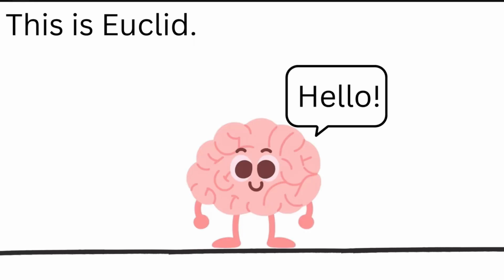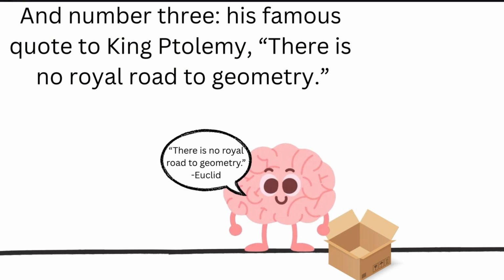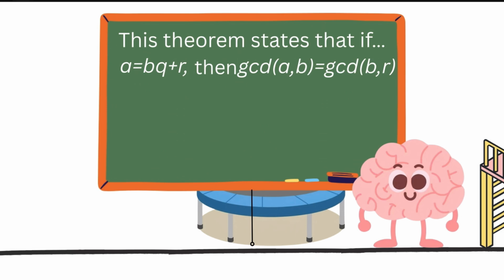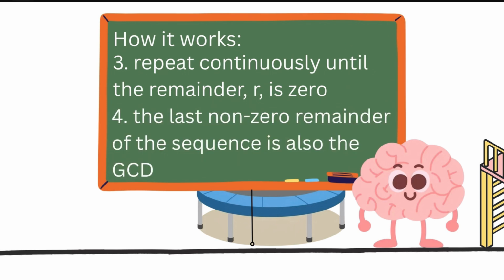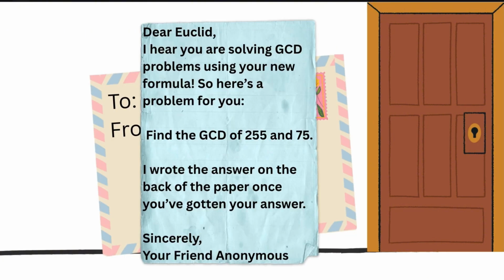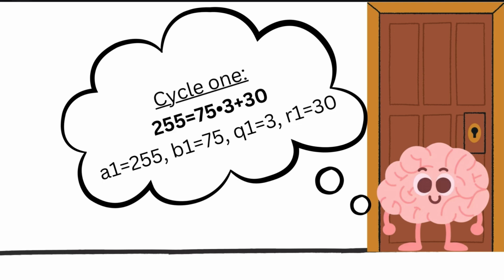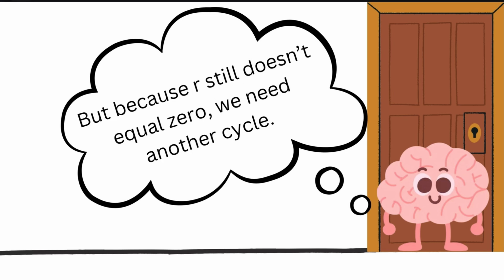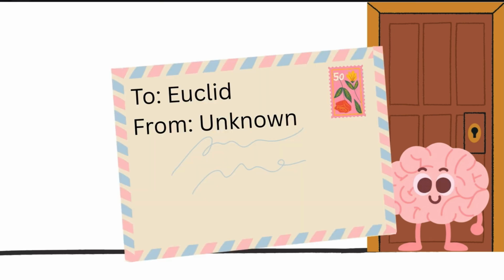Euclid in his world of math, with Ms. Bunnywiggles!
A made-up story that teaches about Euclid's GCD theorem